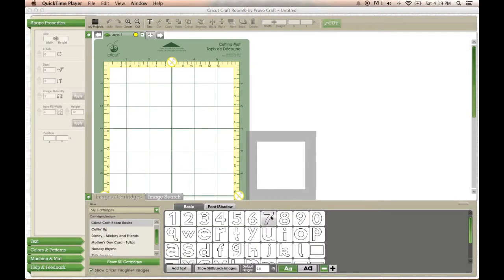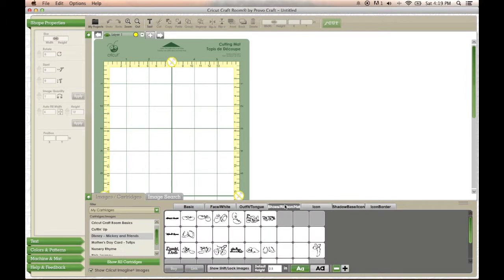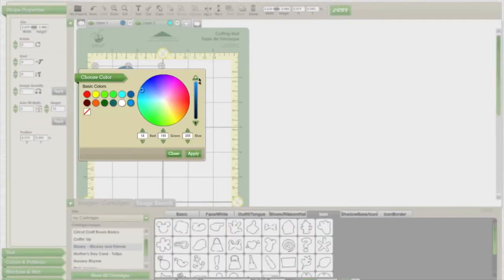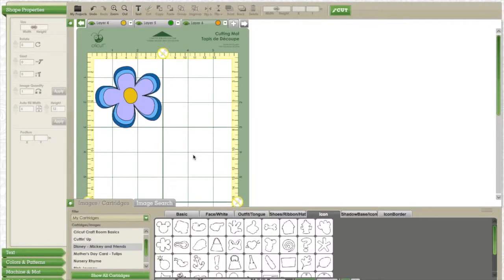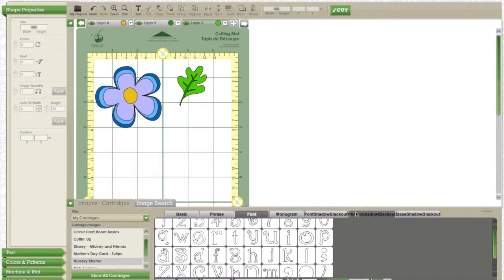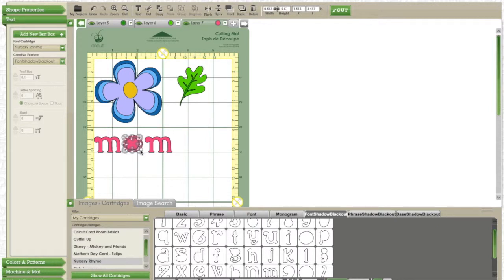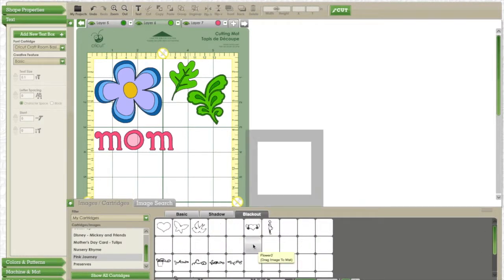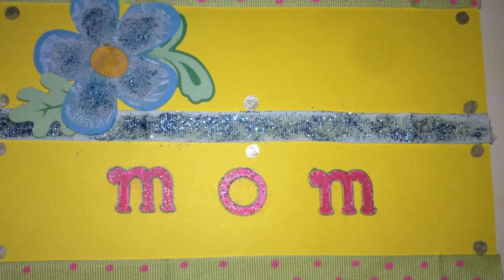Mother's Day Card in Cricut Craft Room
I decided to record myself working on a Mother's Day card in Cricut Craft Room.